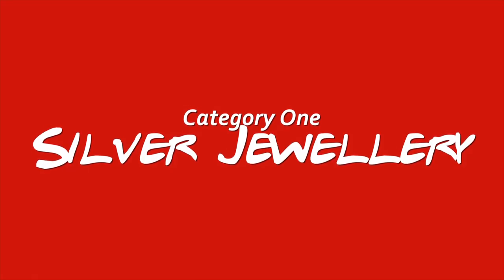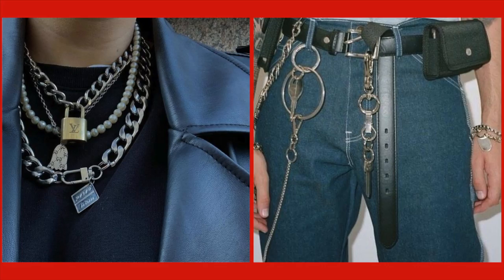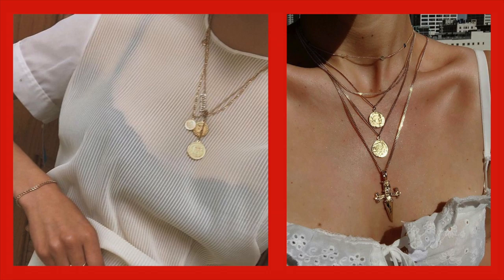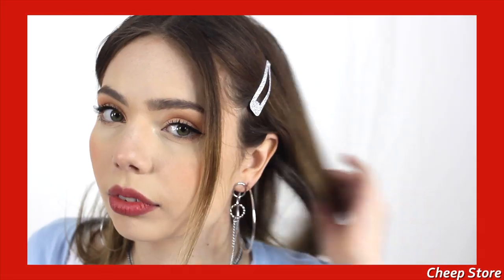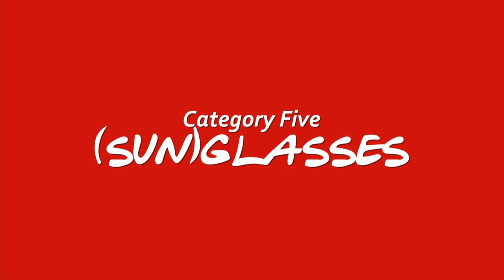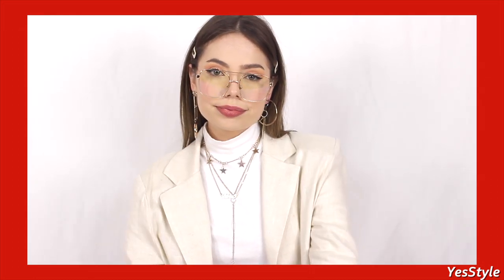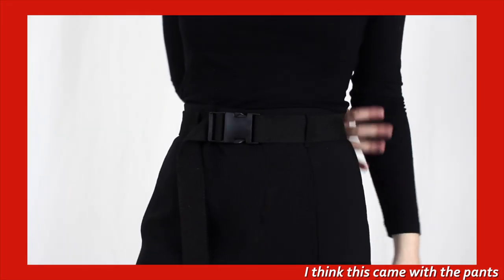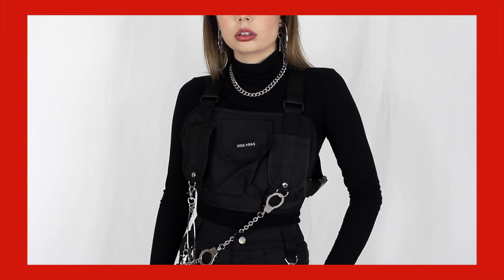How to Style Accessories 101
HOW TO ACCESSORISE 101! My must have accessories and essentials + outfit ideas on how to style them! There’s a mix of k fashion, e girl aesthetic, Y2K inspo and some minimalistic gold looks.

This is obviously my most currently used! Sometimes clothing can be hit or miss but accessories have never disappointed me from here! Great way to start your collection, especially if you are looking for the chunky silver style to layer! I do also have a code for them - KATIE10
For trendy accessories at a good price in Brisbane & Perth
Prices are up & down depending on the brand and if there’s a sale but can get some cool pieces!
I haven’t bought any jewellery from here so can’t comment on the quality but obviously LOVE their bags!!
They have some really cool belts and harnesses!! All of their accessories are actually really good!
Obviously you can find just about anything on asos but particularly wanted to say they have a good selection of bucket hats. Also, if you’re into branded accessories like tommy jeans, kangol etc. they have you covered. ALSO! If you are in to the streetwear styles make sure you check the mens accessories!!!
I’ve never shopped here online, just in store but usually can pick up some good pieces for layering when they have their ‘3 for $15’ sort of sales!
GO THRIFTING!
Like I said I loveeee thrifting belts! But in general can be a good way to find unique items!
If you can’t go thrifting you can still shop second hand! I find depop especially useful when I’m trying to find something specific. It’s also perfect for anyone into the Y2K and 90’s themed accessories because there’s a bunch on there!!

Like I said a lot of items I’ve had for years, so there isn’t exact links for everything! Here’s what I could find + some similar options:
Silver Earrings - Yes Style (this is the pair I have, the rest are similar options to layer with…)
Silver Pant Chains (these are all the exact ones I have)
Hair Clips - Check your local stores first!! I even saw cute ones in the grocery store yesterday. Dollar stores and chemists/drugstores are usually the best bet!
Here are some Yes Style options too -
BTS themed Hair Pins - These are from the seller @paradisepersona on instagram |
Hats that are still available are, again, the Yes Style ones -
(I’ll keep looking though!)